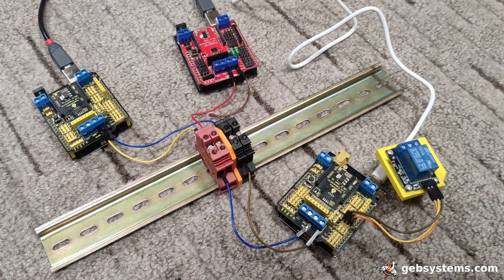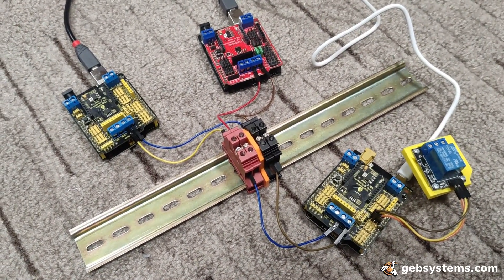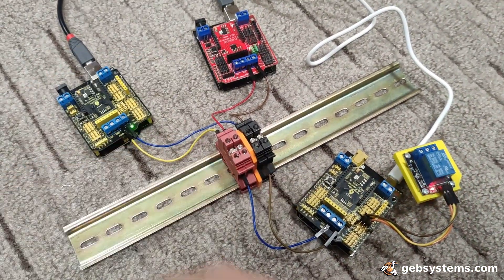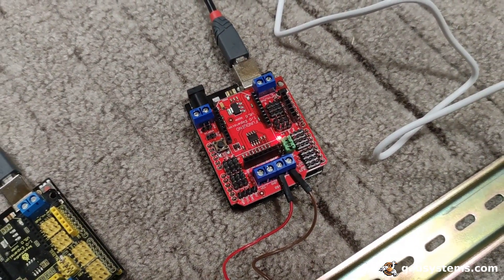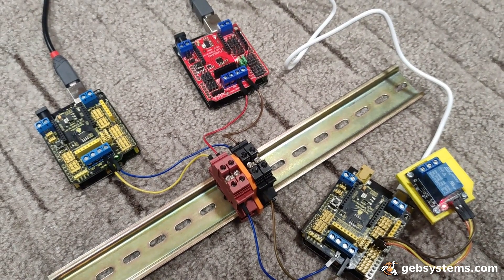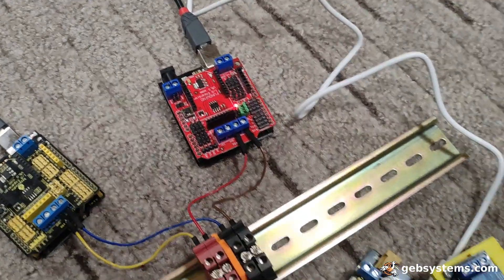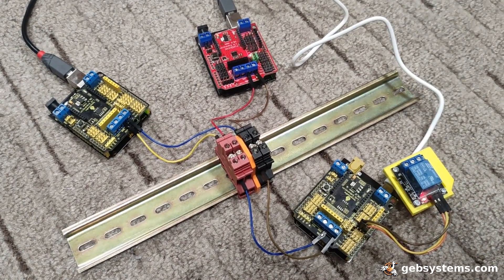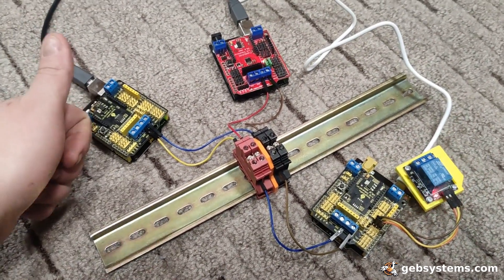Why Modbus for your home automation?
I would like to present the advantages of integrating the Modbus Protocol into your do-it-yourself (DIY) home automation project. The harmonious combination of Arduino (or an alternative platform), an RS485 Shield, and the Modbus Protocol can establish a robust and reliable solution. It is worth noting that the TCP/IP version for Arduino may not be optimal, so it is advisable to avoid it if possible (I plan to conduct tests on this aspect in the near future).

With Modbus and Arduino, each device can be conceptualized as a remote temperature sensor or relay. This framework enables the creation of intricate setups with sophisticated logic, allowing for a comprehensive and well-managed automation system for your home.